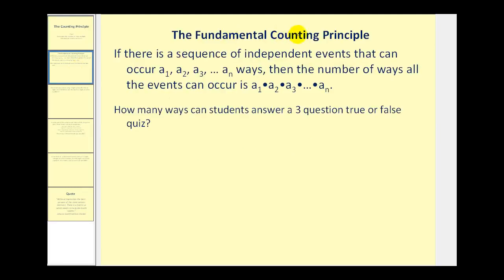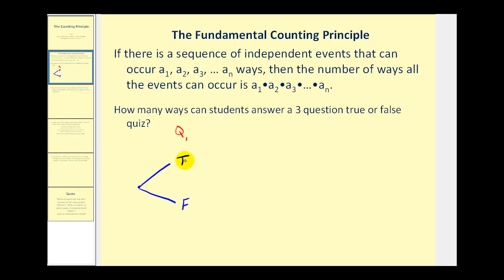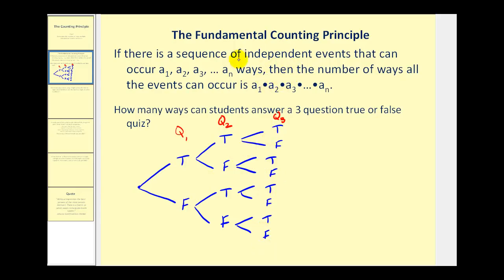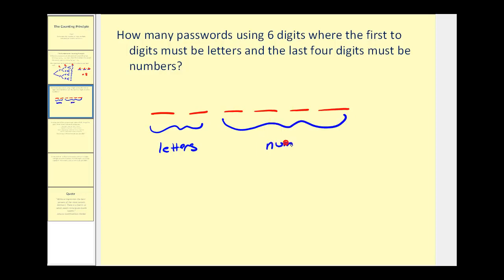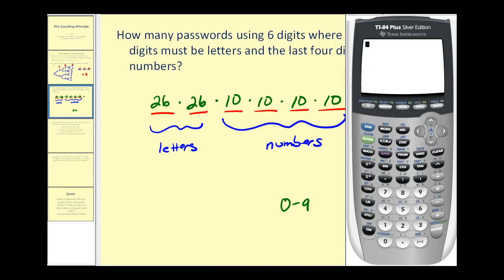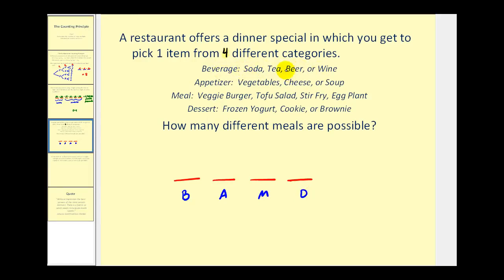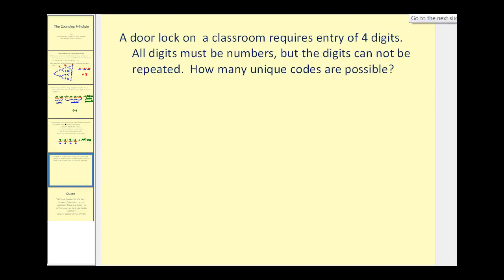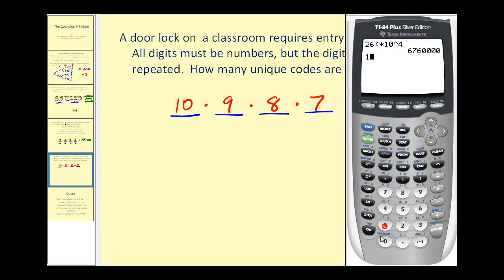The Counting Principle